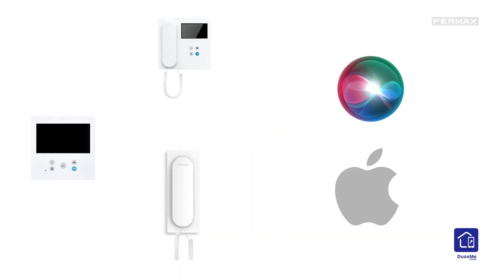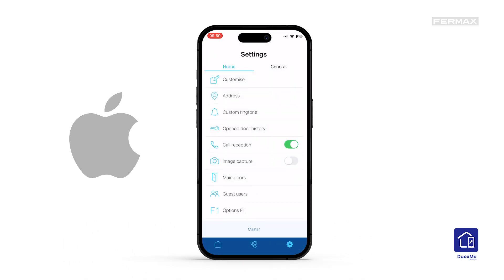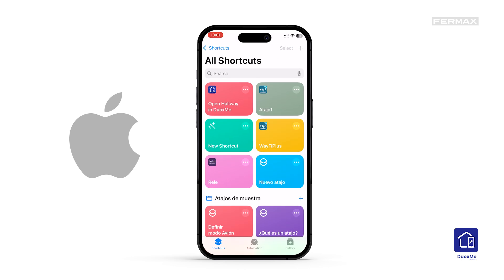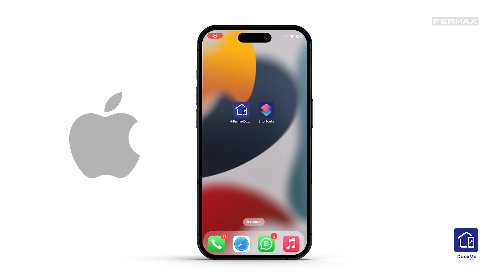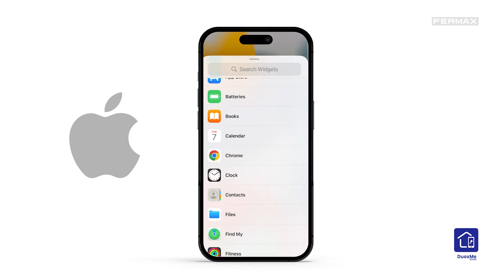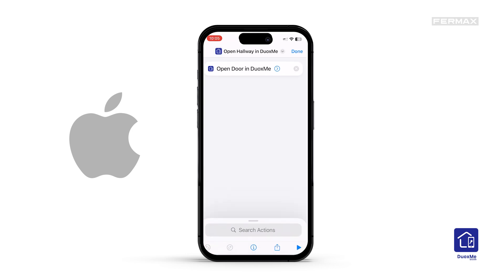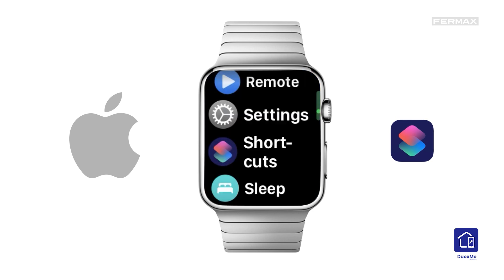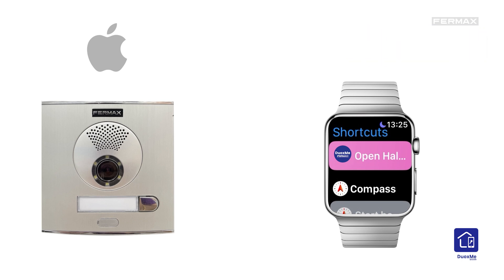[DuoxMe] EN - How to link our DUOX PLUS terminal with Siri.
In this video we will explain how to use Siri from our iPhone and Applewatch to open our door. To do this, we will need to have the DUOX PLUS WiFi Monitor and the DuoxMe app already configured.

Table of contents:
00:00 - Introduction
00:14 - Opening with shortcut and with Siri (iOS)
01:40 - Opening from Apple Watch